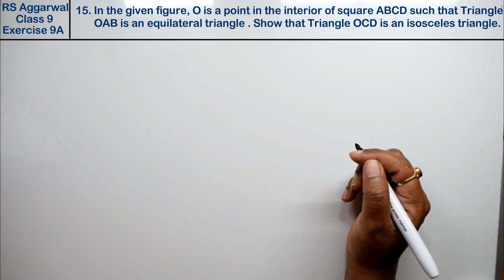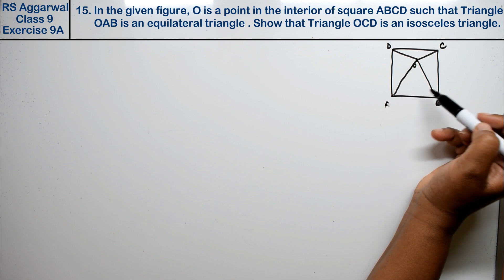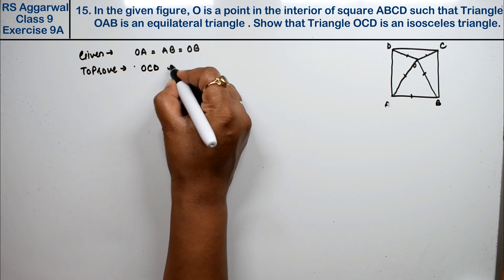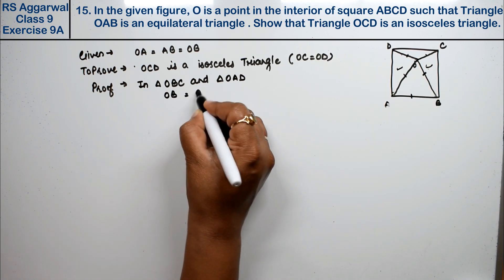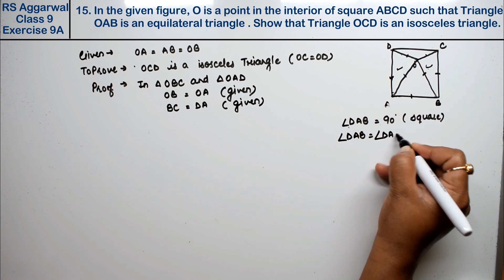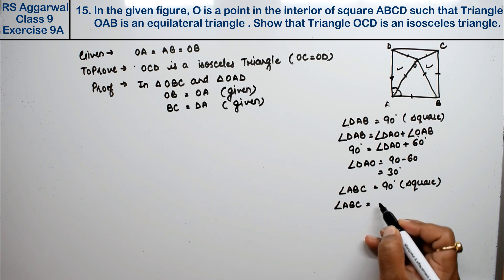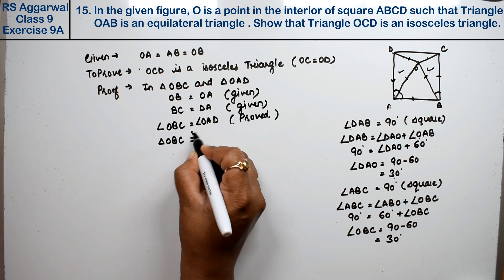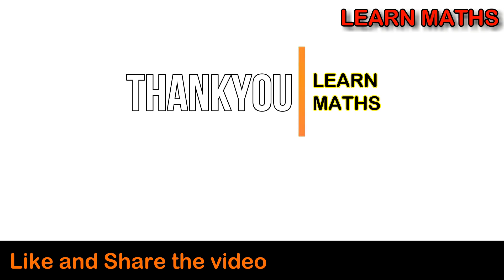Congruence and Inequalities of triangles|Class 9 Exercise 9A Question 15|RS Aggarwal | Learn Maths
Class - 9
Chapter - 9 - Congruence and Inequalities of triangles
Exercise - 9A
Question - 15

Regards,
Garima Agarwal